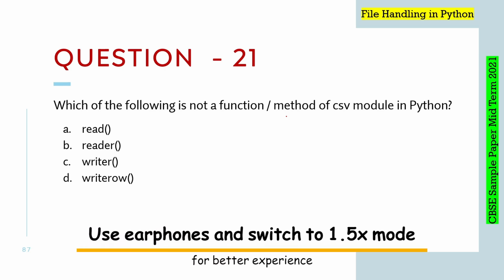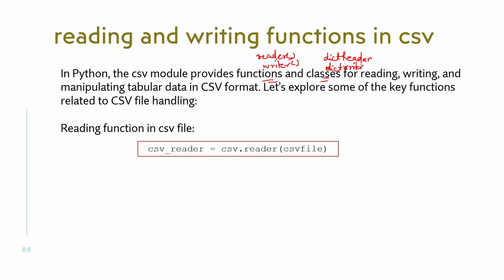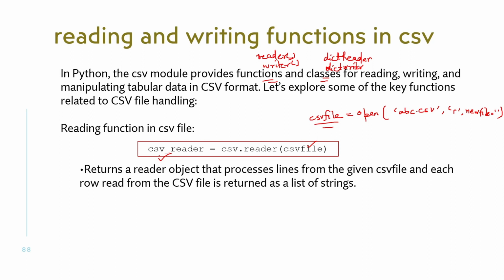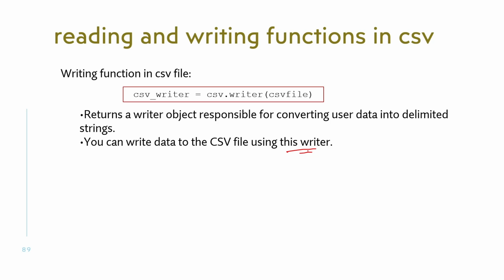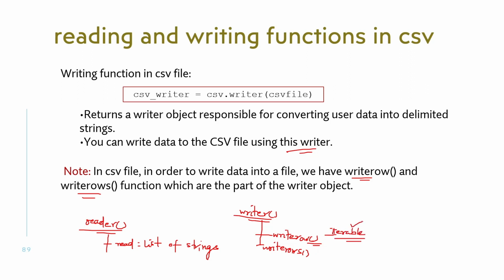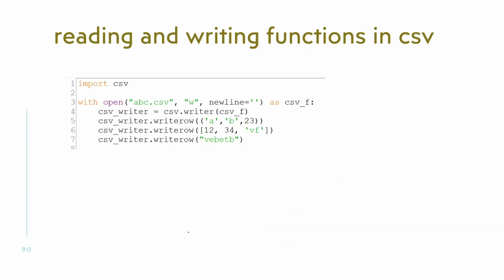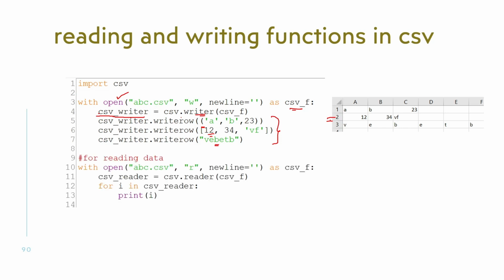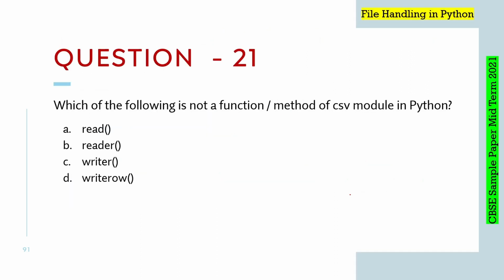Question - 21 | Class 12th CBSE 2021 CS Mid-Term Sample Paper | CSV File Handling in Python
In this video, we dive into the class 12th CBSE 2021 Computer Science Mid-Term Sample Paper and tackle the first question step by step. Whether you're a student preparing for exams or just curious about coding, this solution will guide you through the process. Join us as we unravel the mystery of Question number 21 and provide clear explanations. 🚀

So this question comes under the topic of Unit-1 of class 12th CBSE curriculum "File Handling in Python" (reading and writing functions for csv file in python) :

Q.) Which of the following is not a function / method of csv module in Python?
a. read( )
b. reader( )
c. writer( )
d. writerow( )

Question 1 Solved
Coding Tutorial
CBSE Comp Science
Exam Preparation
Education
Learning Programming